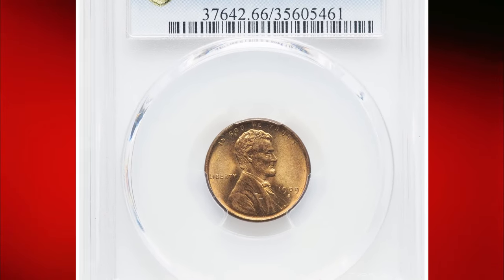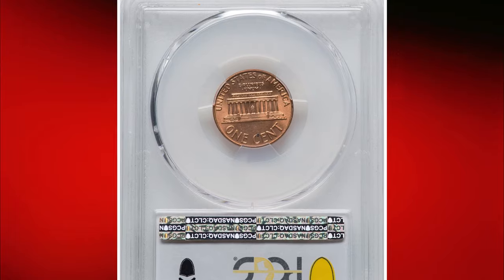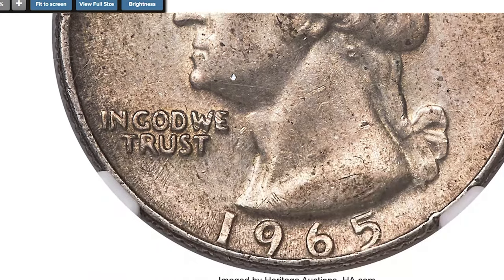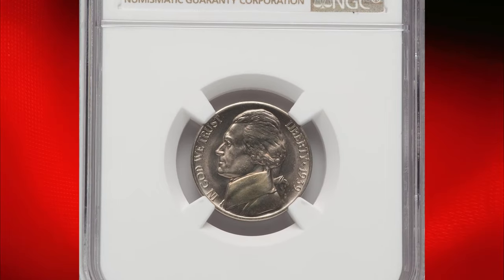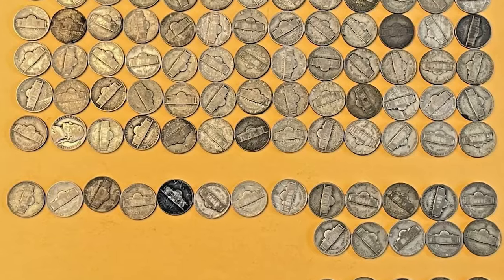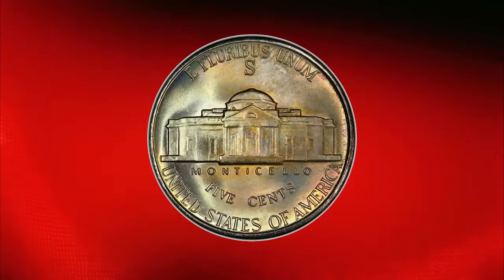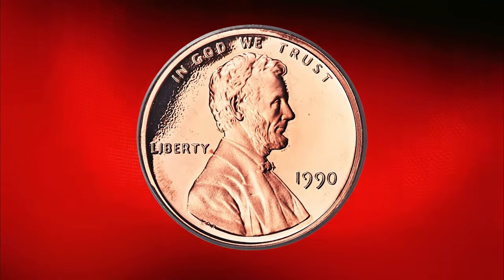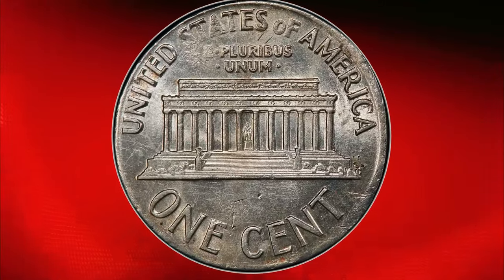What are the 8 rare coins you should definitely know?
8 Rare Coins You Should know about! Each coin hides not only material value, but also amazing stories about time and culture. Get ready for an exciting dive into the world of numismatics, which will reveal to you the secrets and unexpected discoveries that attract the attention of true connoisseurs and lovers of history!"